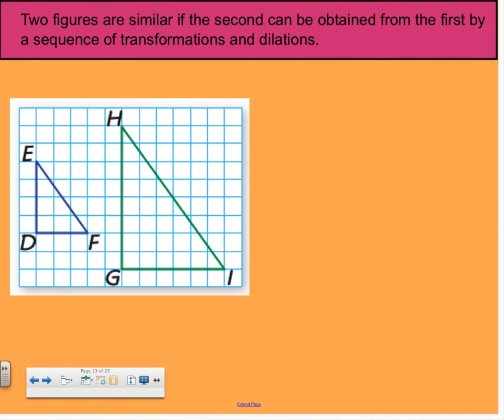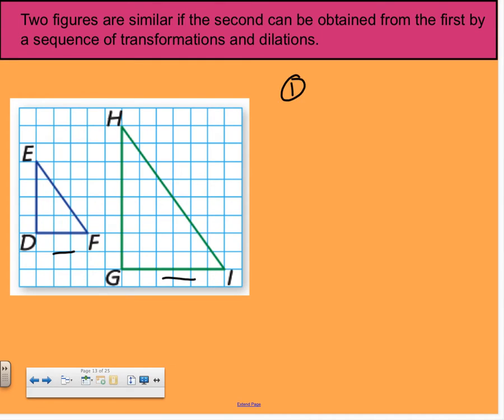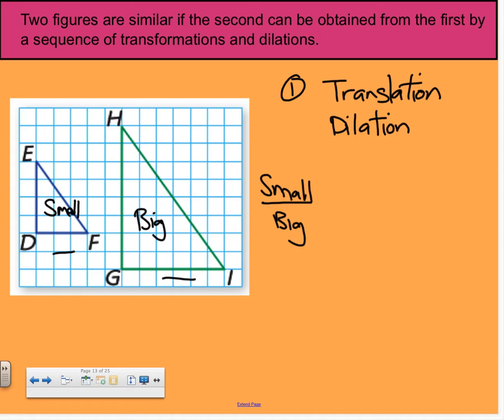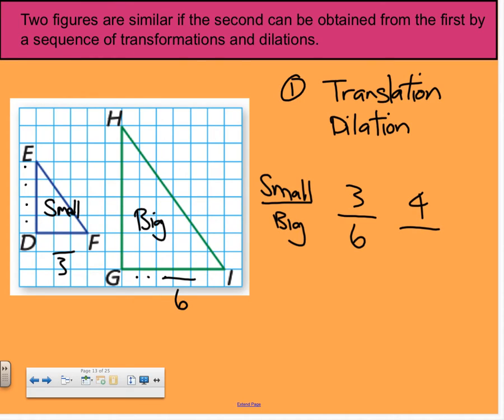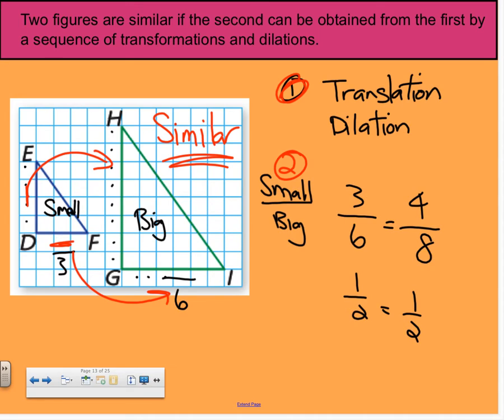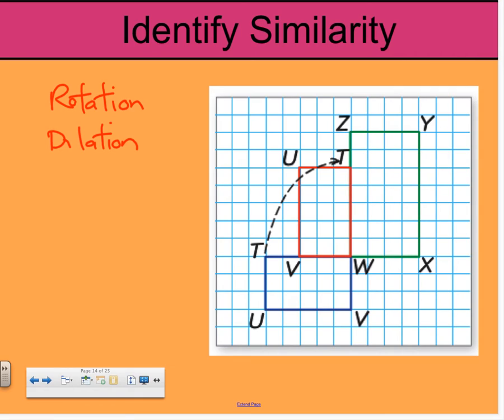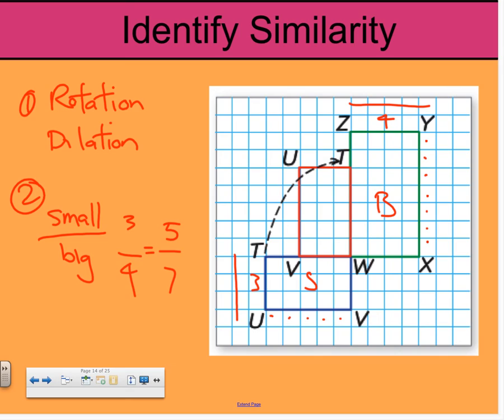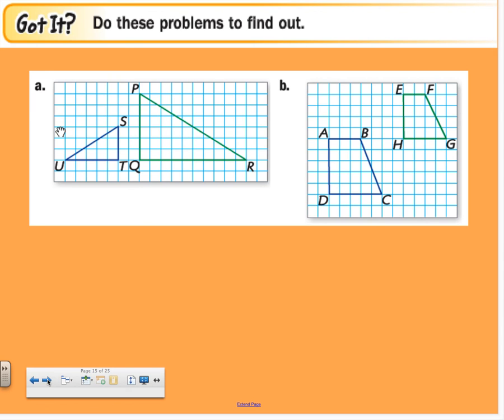Chapter 7 Lesson 3 - Similarity & Transformations - Examples 1 & 2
Write ratios comparing the lengths of each side.